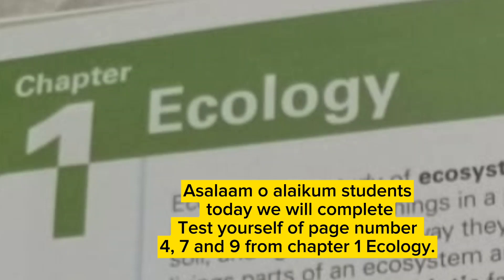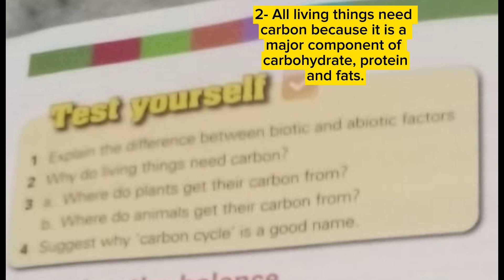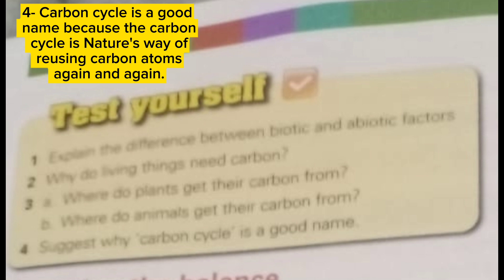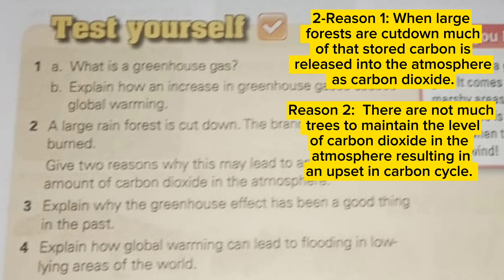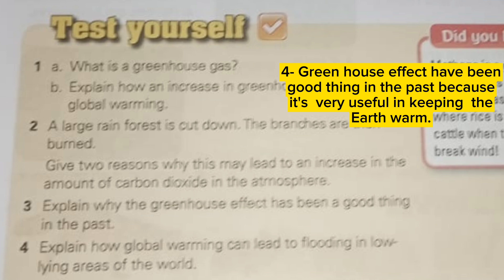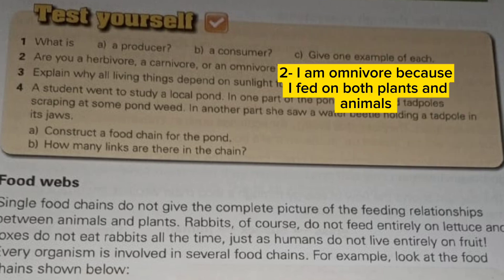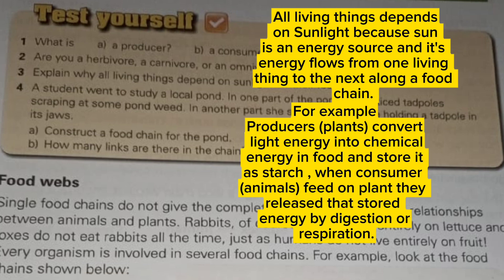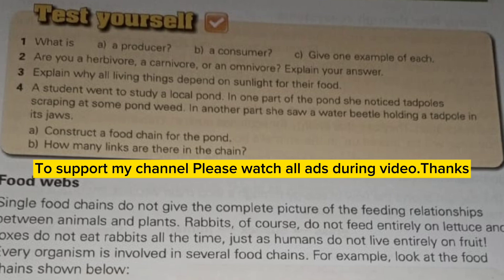New Secondary Science updated edition Class 8 Chapter 1 Ecology Test Yourself Pg: 4, 7 & 9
Aps Class 8 Science
Science Updated Edition class 8
Test yourself